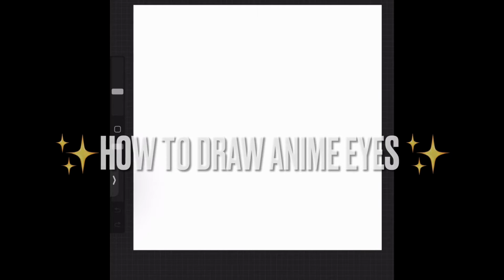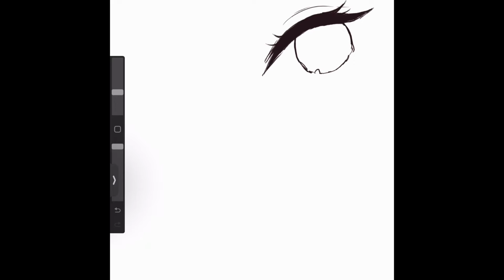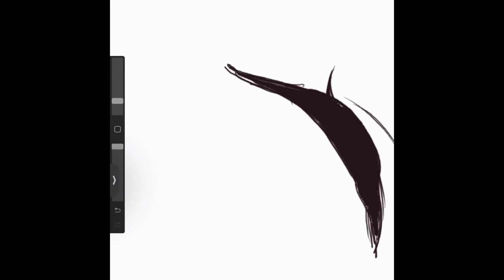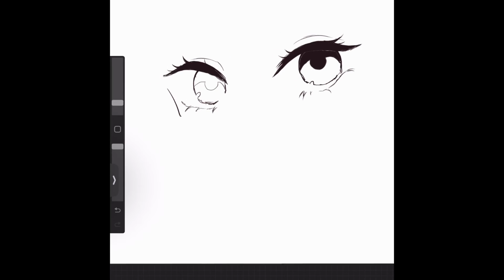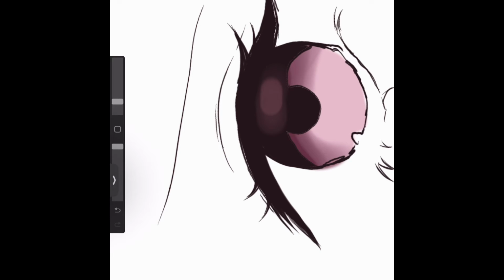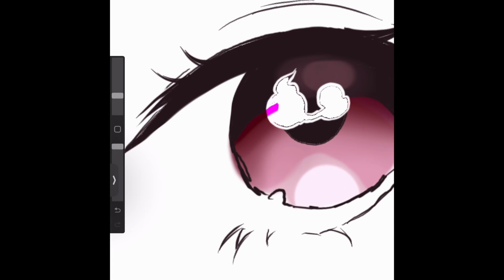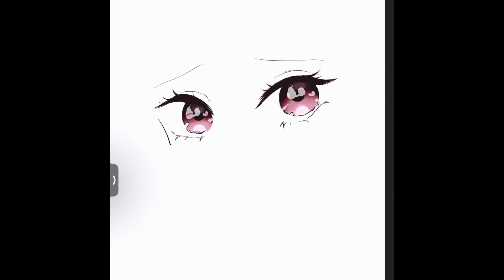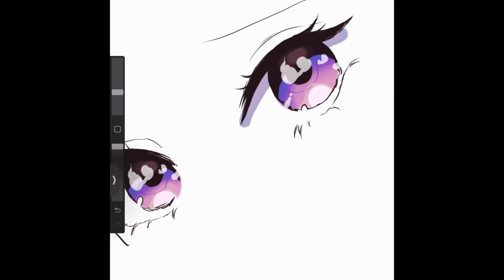How to draw cute anime eyes (Step by step)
This drawing tutorial will show you how to draw really cute, girly anime eyes! There are sooo many styles out there, so one of my biggest suggestions is to just try many different styles until you stick with one and like it!